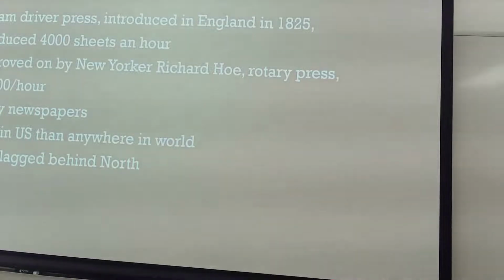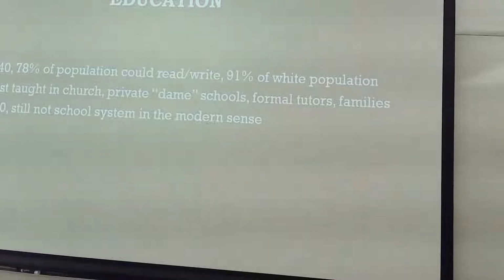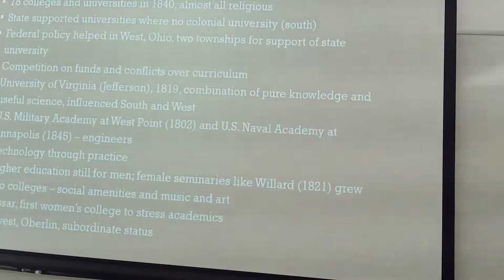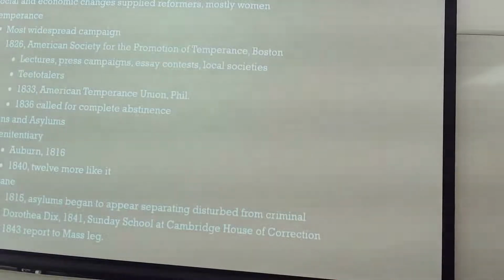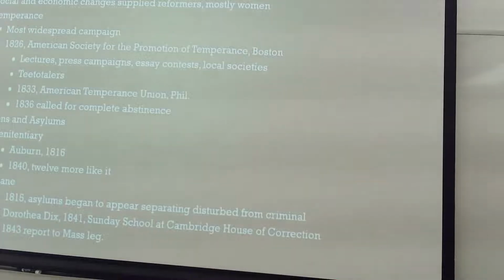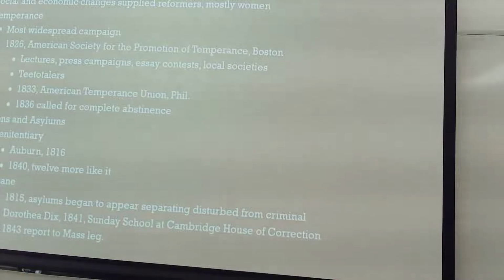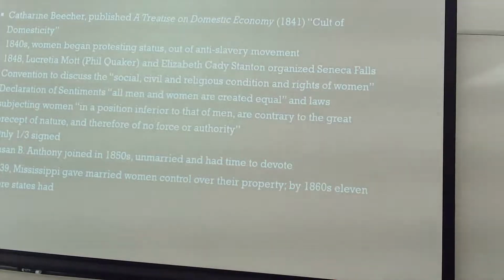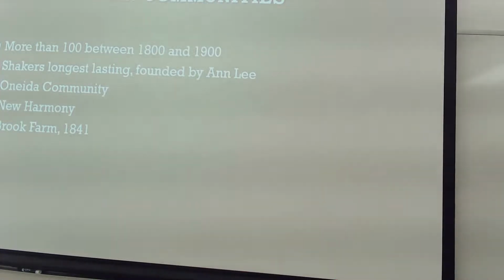November 10, 2021